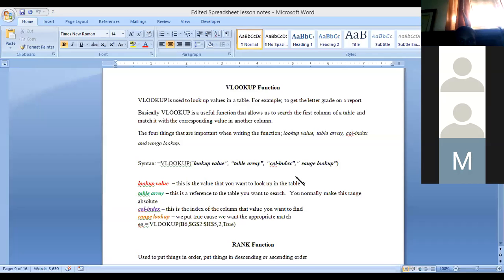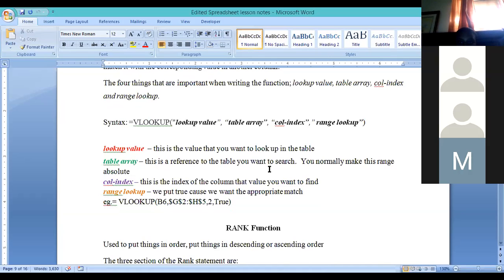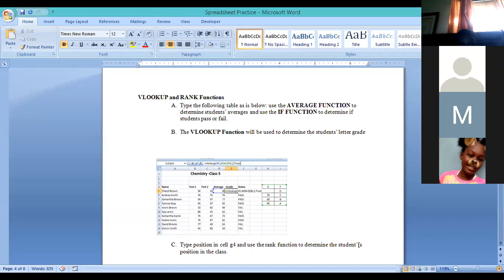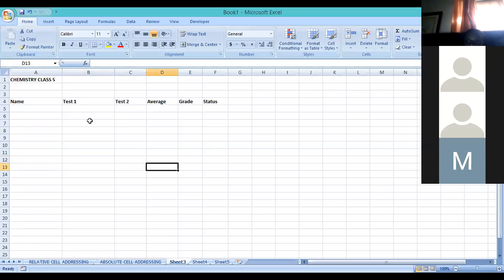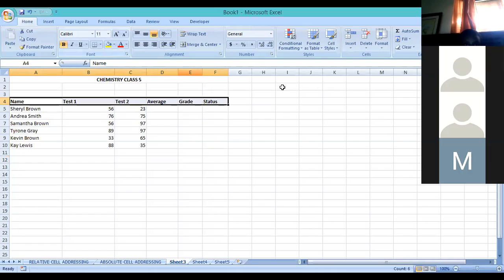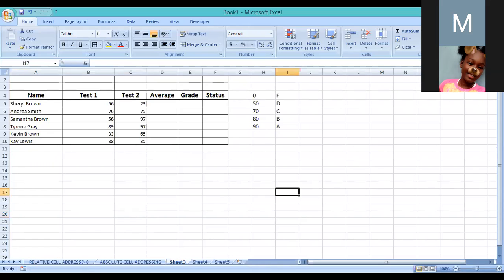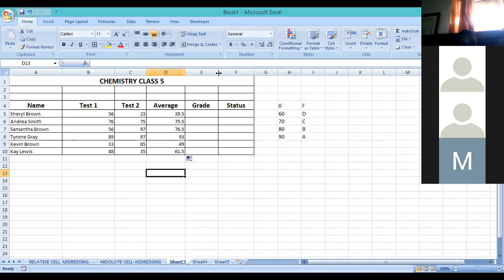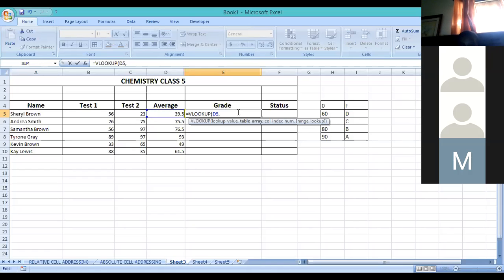Microsoft Excel 3